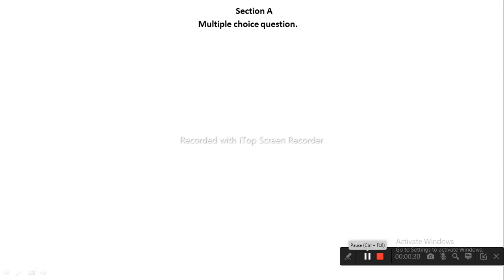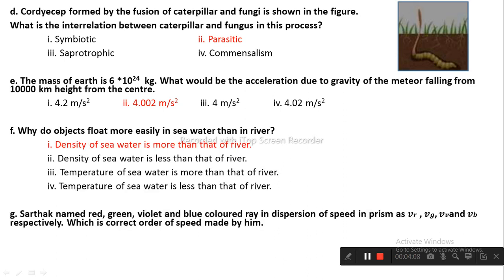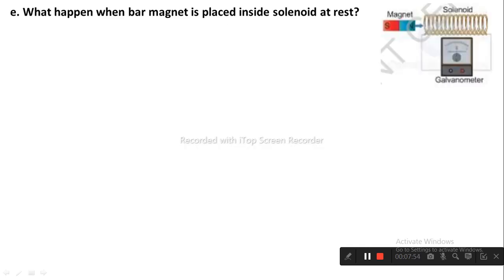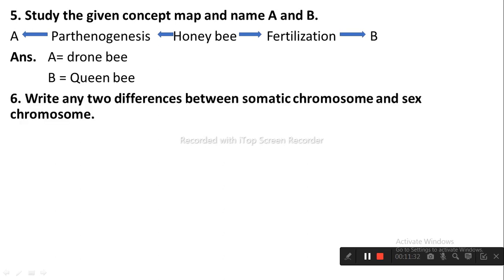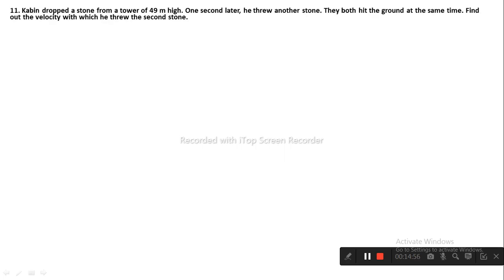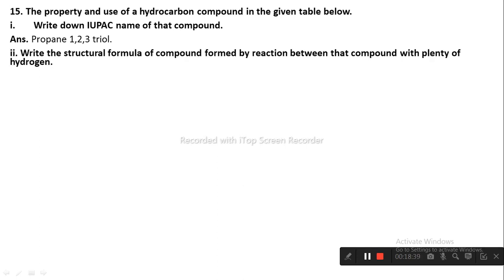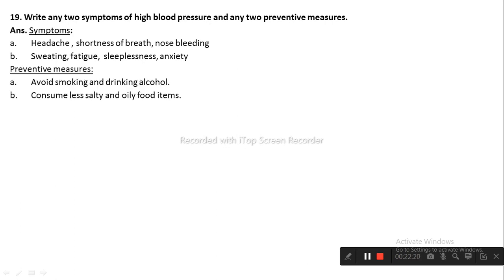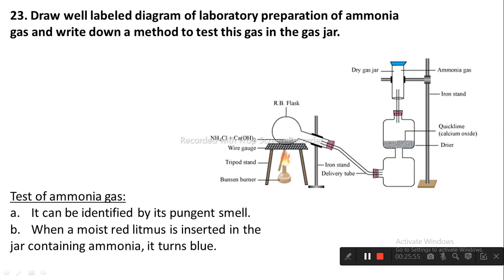CLASS 10 | SCIENCE AND TECHNOLOGY | CDC SET SOLUTION | ENGLISH | 2080/2023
This is the complete solution of CDC set of grade 10 science. (2080/2023)